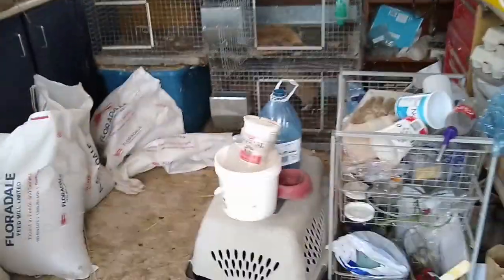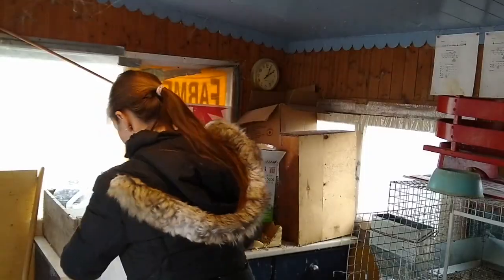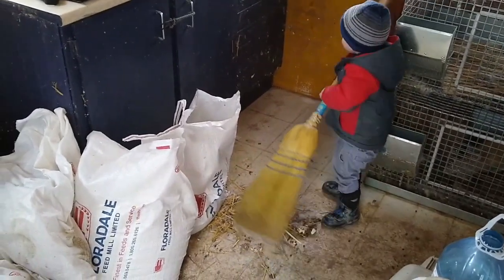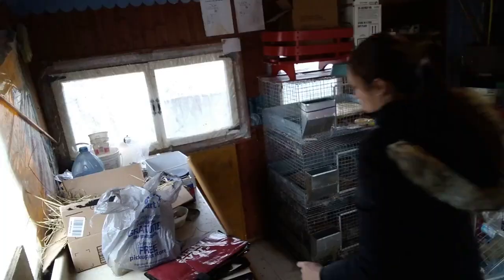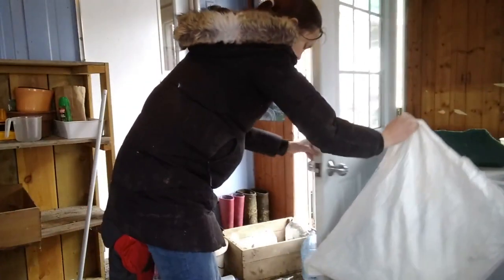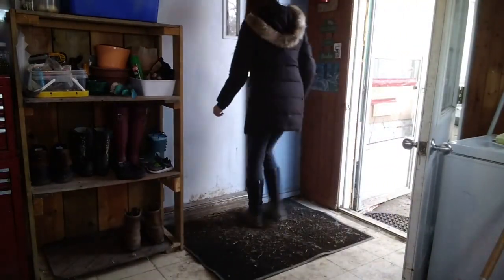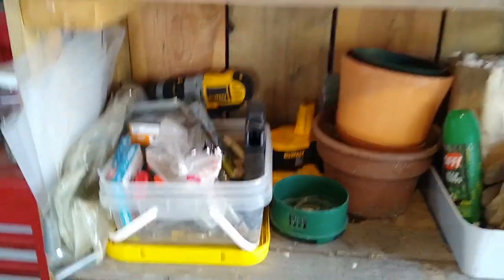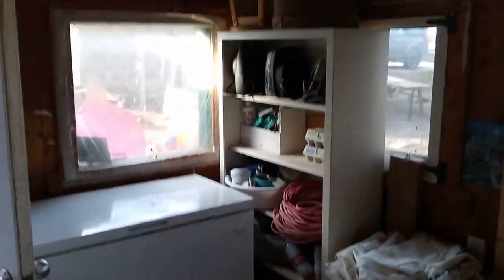Massive Mudroom Cleaning//Transforming the mudroom from chaos to clean!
The mudroom has gotten out of control! It's time to tackle this mess and make it functional again! Come along with us as we do some major cleaning and reorganizing. It's an amazing transformation if you need some cleaning motivation!